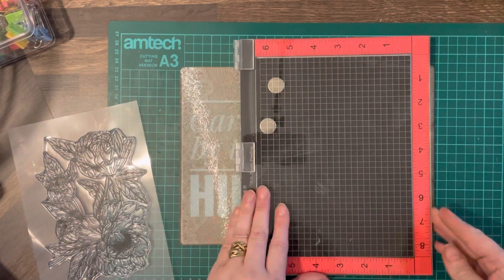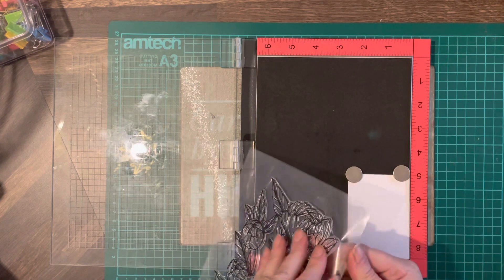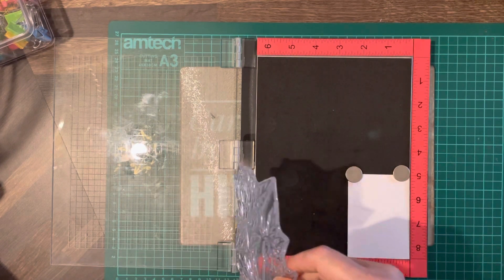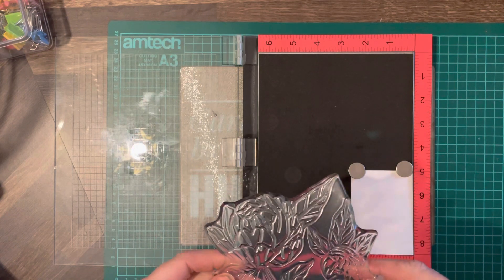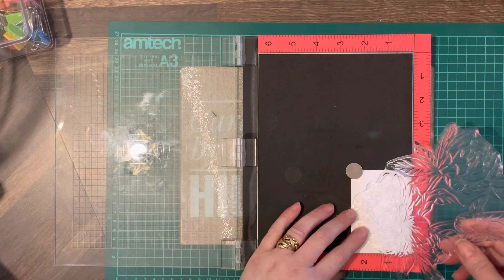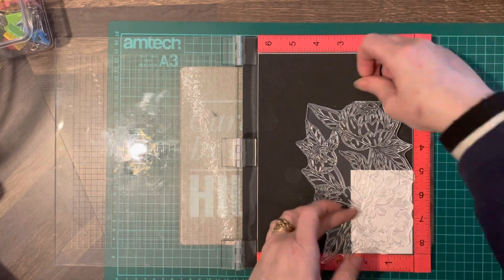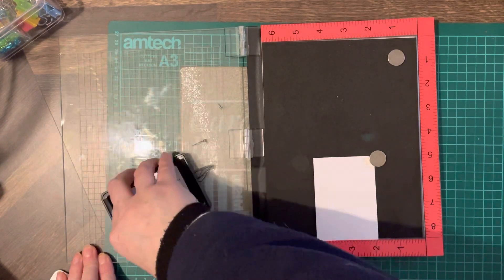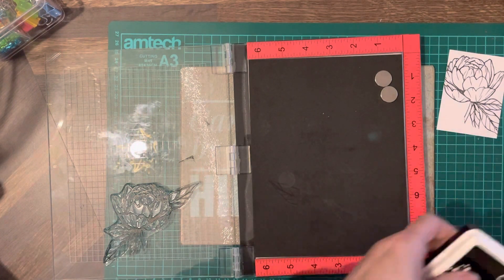Watercolour Brush Pen Flower Using A Stamped Image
I tried using a stamped image on an ATC card and then watercolour brush pens to colour the image. Don’t be alarmed when I cut apart an acrylic stamp! 🤣